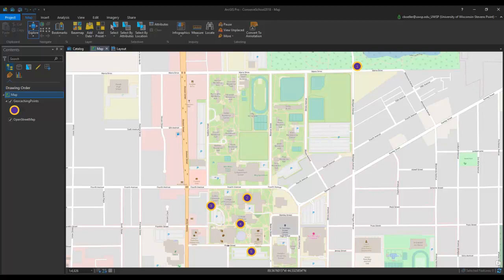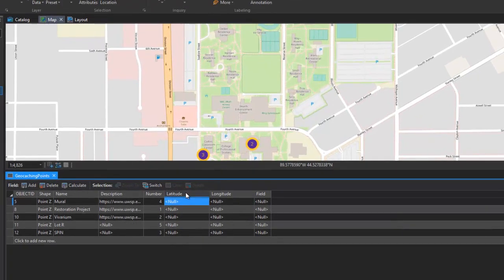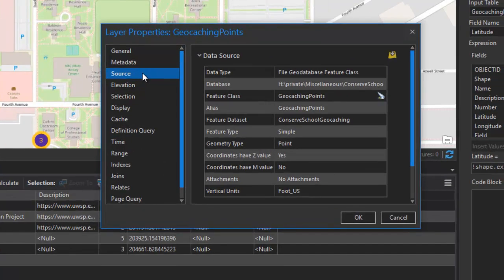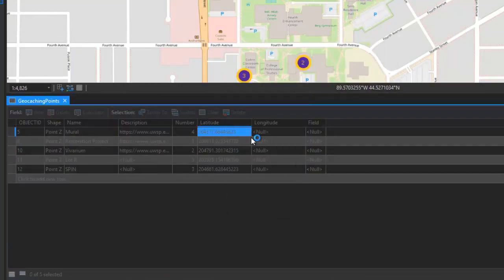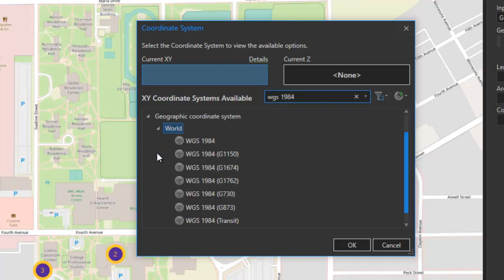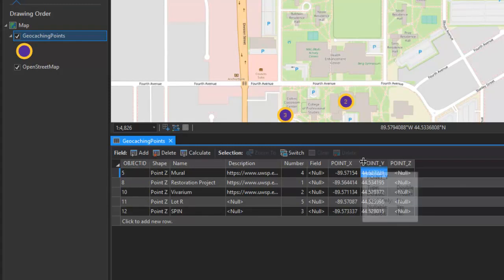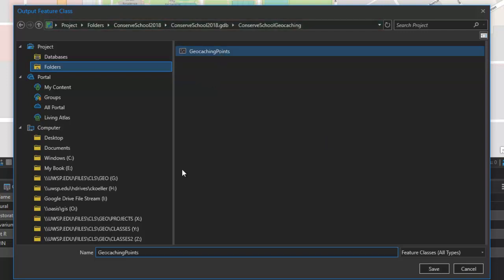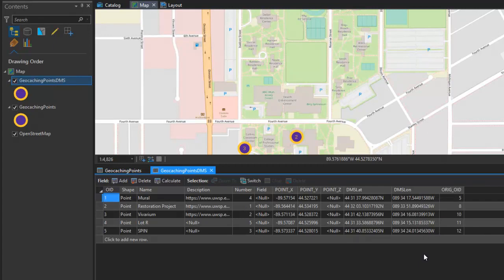ArcGIS Pro - Calculate XY Coordinate Geometry in DD and DMS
This video shows you how to calculate latitude and longitude coordinates using Esri's ArcGIS Pro desktop software. Coordinates can be calculated in a layer's coordinate reference system, decimal degrees, or degrees, minutes and seconds as I demonstrate.